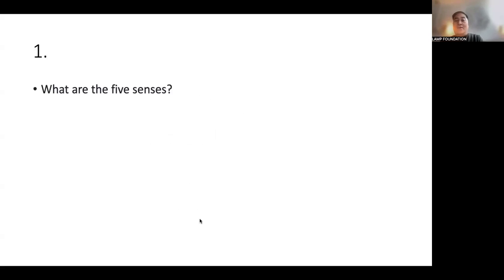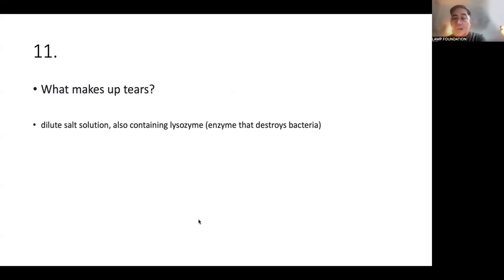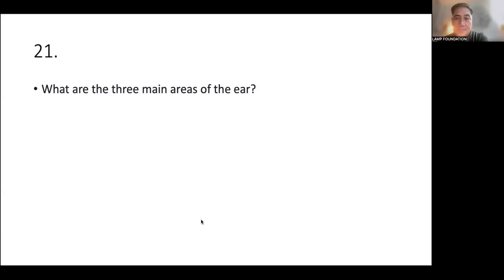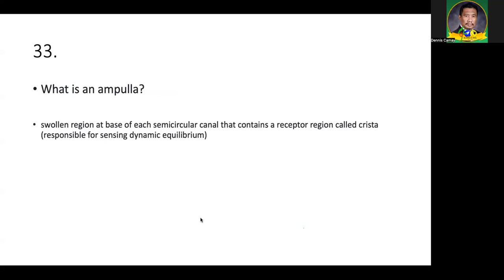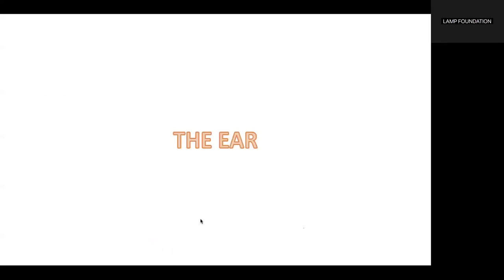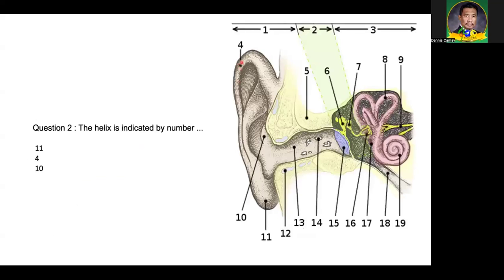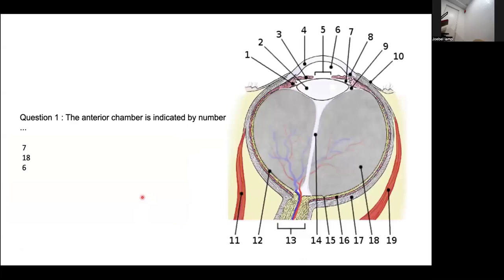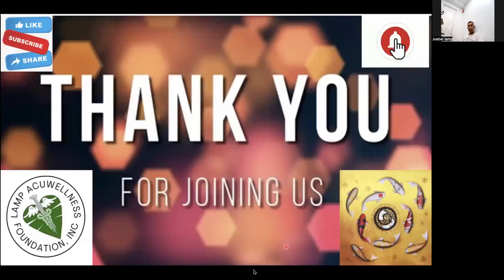BASIC ANATOMY & PHYSIOLOGY REVIEW: Special Senses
The special senses are those which have specific complex organs, like the eyes, ears, nose and tongue, dedicated to detecting certain types of stimuli. There are five such special senses: vision, hearing, equilibrium, smell and taste.